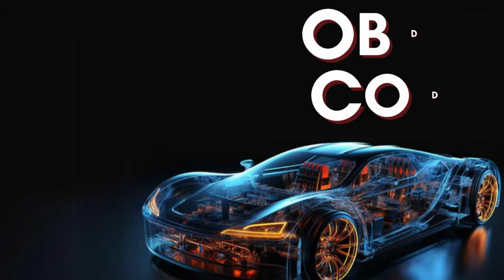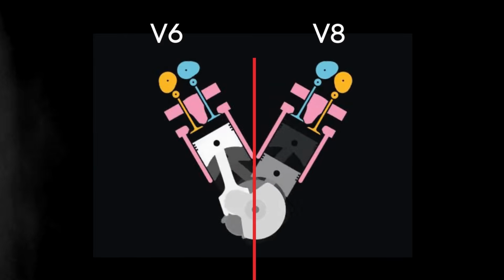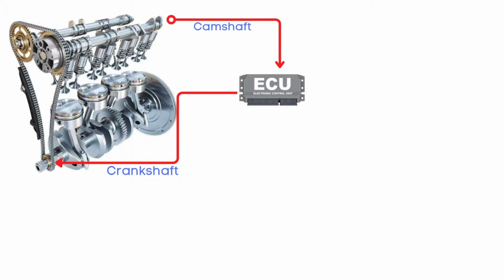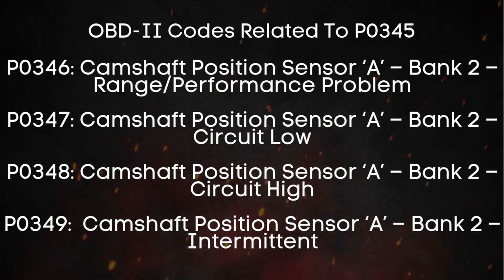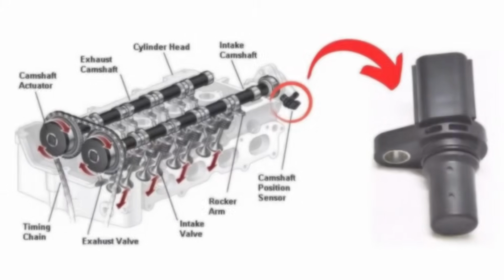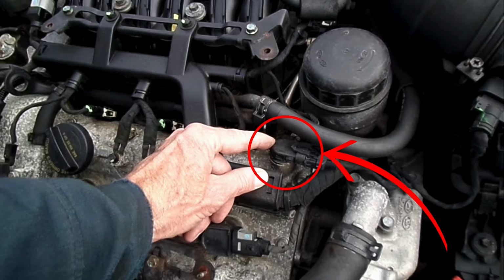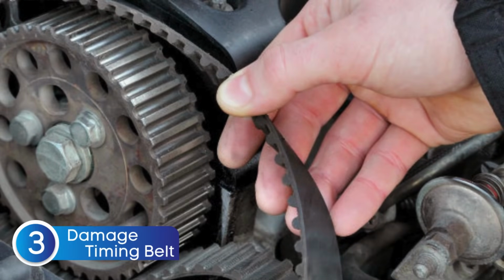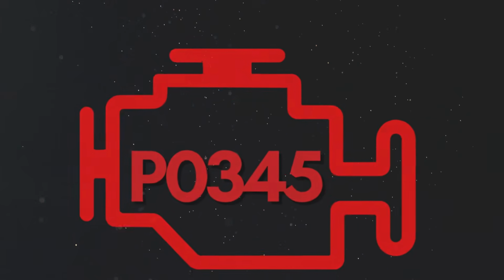How to fix P0345? | Camshaft Position Sensor “A” Circuit Malfunction (Bank 2)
P0345 is an OBD-II diagnostic trouble code that stands for:
“Camshaft Position Sensor 'A' Circuit Malfunction (Bank 2)”
It means the Engine Control Unit (ECU) isn’t receiving the proper signal from the camshaft position sensor.

What is Intake Camshaft Bank 2?
Bank 1 refers to the opposite side of the engine with cylinder 1.

The intake camshaft controls the intake valves, letting air into the cylinders.

The camshaft position sensor monitors the cam’s position and helps the ECU time ignition and fuel injection correctly.

 Why P0345 Got Triggered?
This code is triggered when the ECU detects:

▶︎No signal
▶︎Intermittent signal
▶︎Incorrect signal from the intake camshaft position sensor on bank 2

▶︎Root Cause 1: 🧯 Failing or Defective Camshaft Position Sensor
Most common issue; the sensor may wear out or lose sensitivity over time.

▶︎Root Cause 2: 🔌 Damaged or Frayed Wiring Harness
Loose connections, corrosion, or frayed wires can interrupt the sensor’s signal.

▶︎Root Cause 3: ⛓️ Faulty Timing Belt or Chain
If the timing is off, the camshaft position won’t align with crankshaft signals.

▶︎Root Cause 4: 💻 ECU Failure or Software Issues
Rare, but a glitch in the ECU software or hardware can misinterpret the signal.

▶︎Root Cause 5: ⚙️ Damaged Camshaft Position Sensor Reluctor Wheel
This gear-like component spins with the cam and helps the sensor read its position.

▶︎Root Cause 6: 🧼 Sludge and Dust Buildup in the Camshaft Sensor
Oil contamination or buildup can block sensor readings.

▶︎Root Cause 7: 🔧 Improper Sensor Installation
If the sensor isn’t properly aligned or tightened, it can give incorrect readings.

Chapters:
00:00 - Intro
00:13 - What is P0345?
00:46 - What is Bank 2 Intake Camshaft?
01:39 - What triggers P0345?
02:27 - Other OBD codes related to P0345
03:53 - Where is the P0345 sensor located?
04:20 - How to Reset P0345?
05:02 - Possible Root causes of P0345